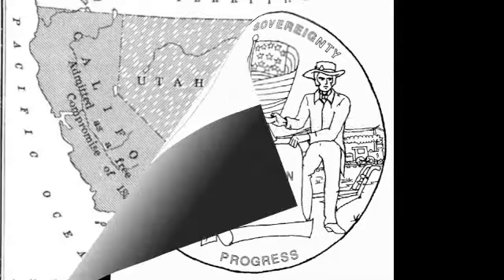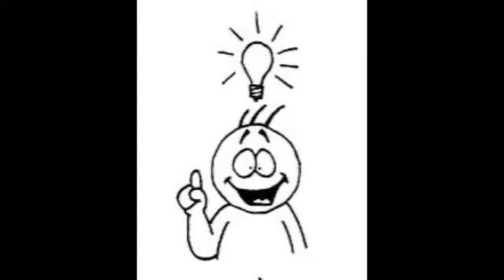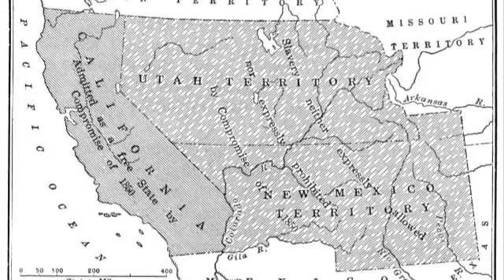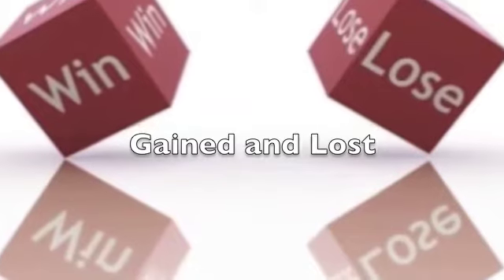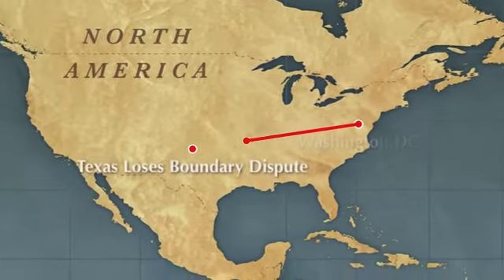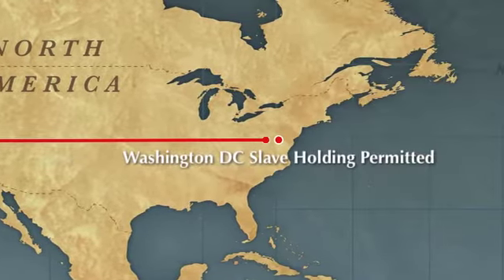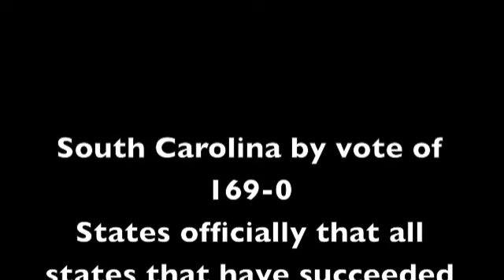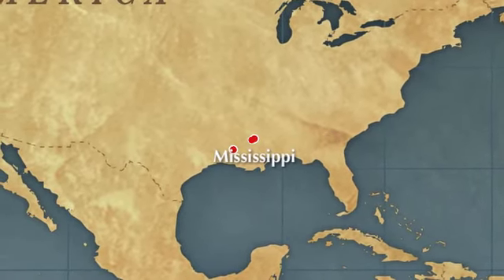Causes of the Civil War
This a basic overview of the causes of the civil war.